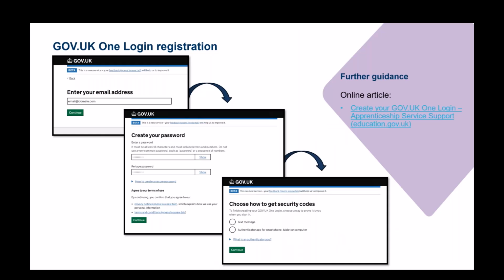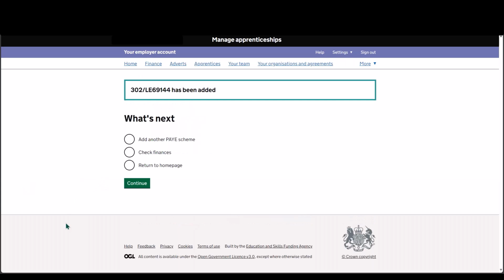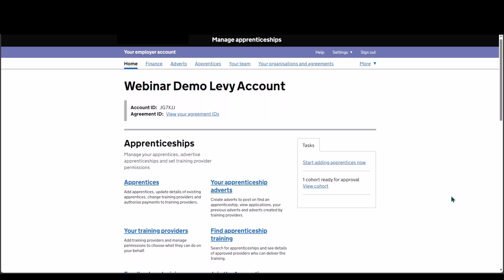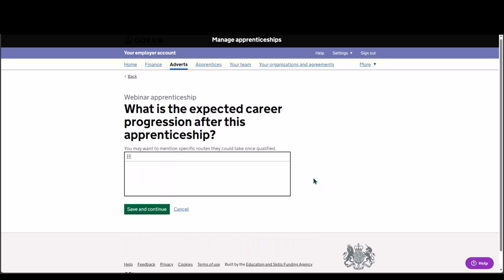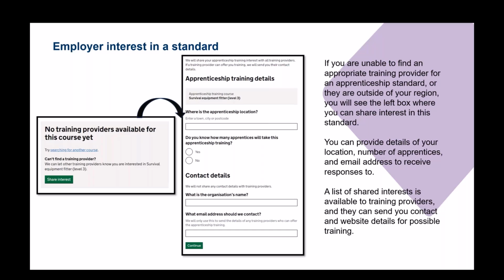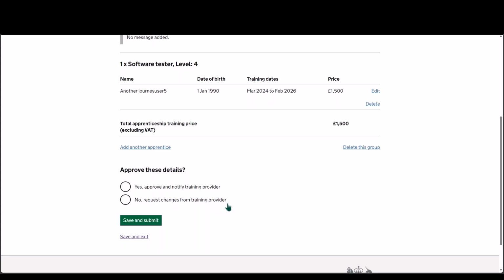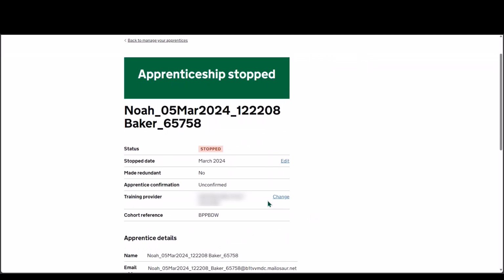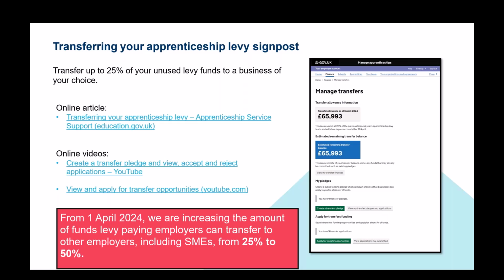Employers: A live walkthrough of The Apprenticeship Service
This recorded webinar is aimed at employers and runs through live user journeys on The Apprenticeship Service.

The webinar demonstrates how employers:
 • 04:00 Register an account
 • 07:54 Add and remove additional users
 • 11:38 Add PAYE schemes and organisations
 • 14:40 Sign the employer agreement
 • 17:08 Add or amend provider permissions
 • 20:14 Recruit an apprentice
 • 34:15 Use Find Apprenticeship Training
 • 37:09 Share interest in a standard (Aggregated employer demand)
 • 38:15 Add an apprentice, how to reserve funding and RPL
 • 48:16 Manage apprentices and actioning a change in circumstance e.g. BILS, overlapping training days and change of provider
 • 58:06 Use the finance section of The Apprenticeship Service
 • 1:02:01 Transfers (Please note: From 1 April 2024, we are increasing the amount of funds levy paying employers can transfer to other employers, including SMEs, from 25% to 50%.)
• 1:03:41 Further support and live QA session

Recording date: 6 March 2024.